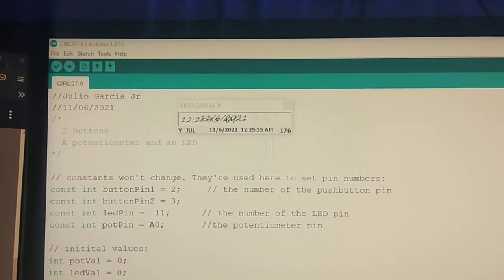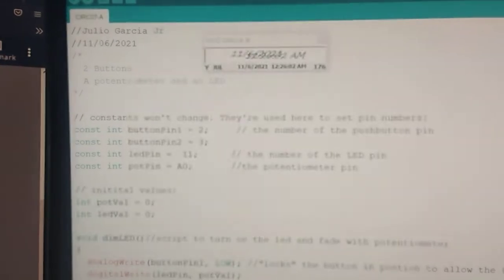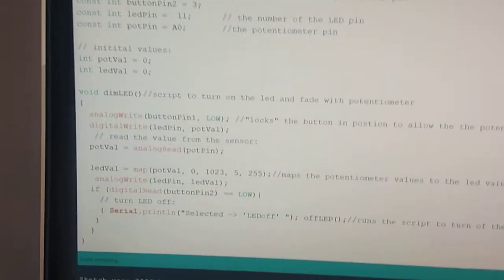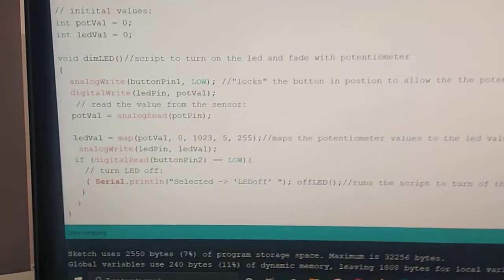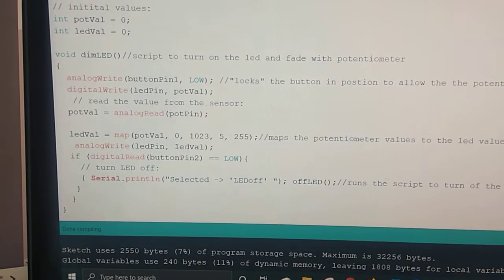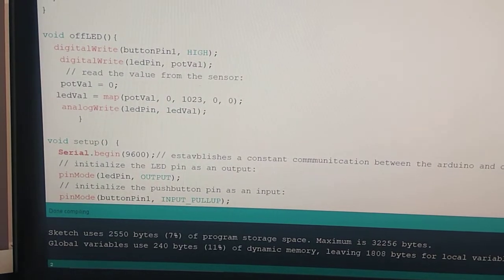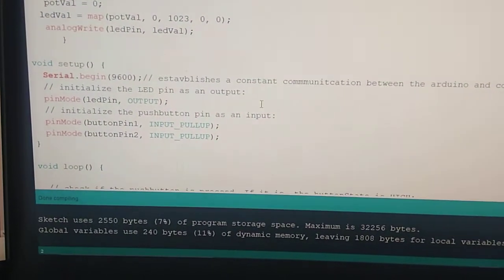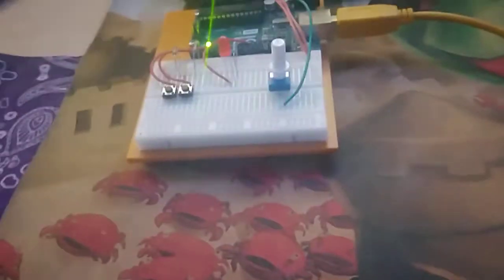CIRC07 A-Attempt 11/06/2021